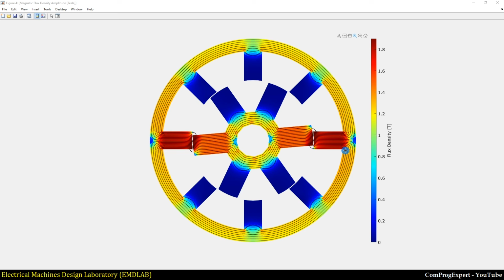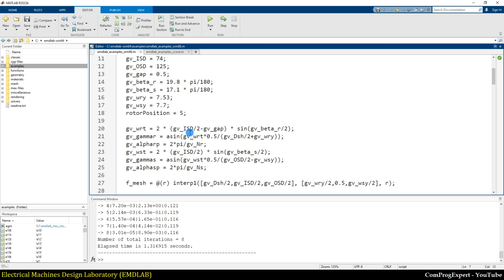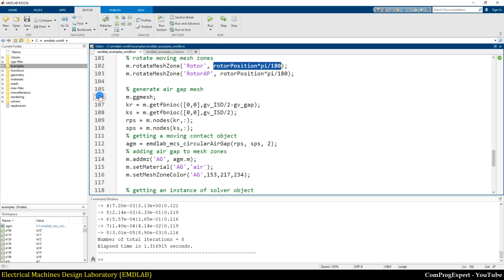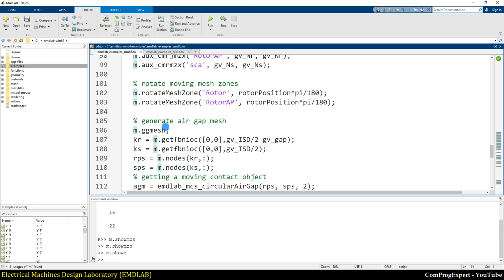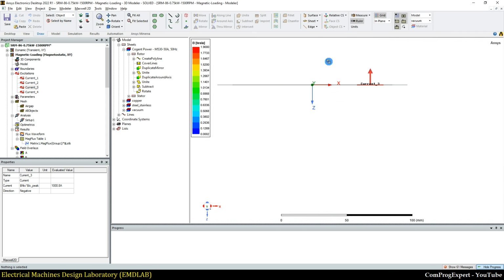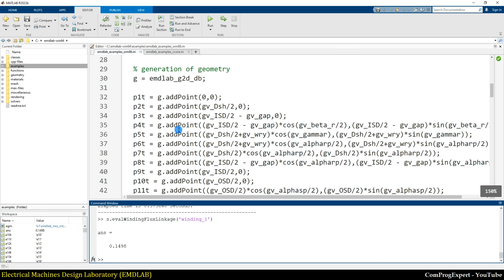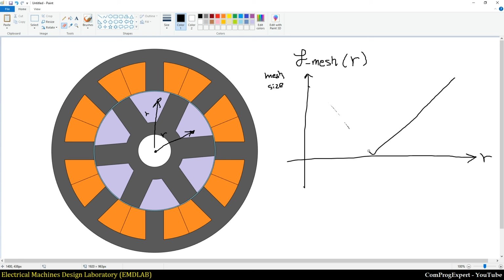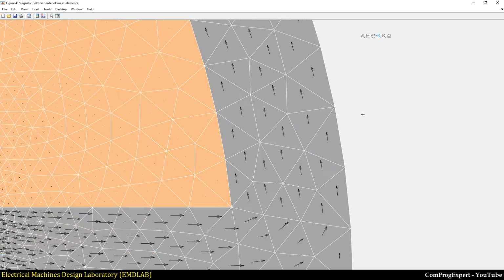Tutorial 5: magneto-static analysis of a switched reluctance motor using EMDLAB software, part 2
This video tutorial presents the second part of the magneto-static analysis of a switched reluctance motor using the EMDLAB software.